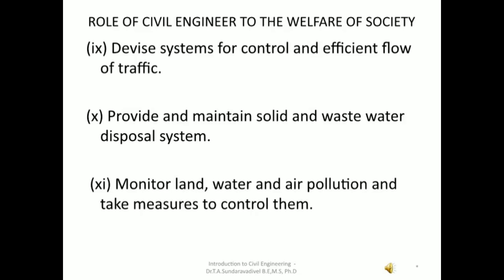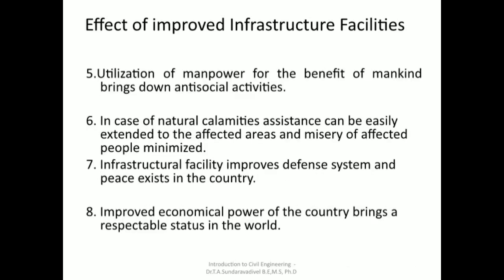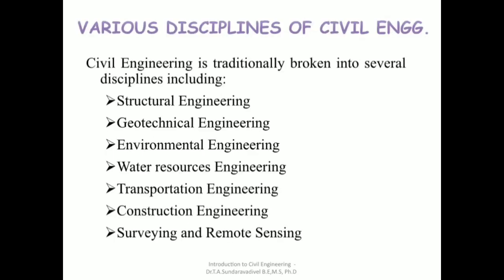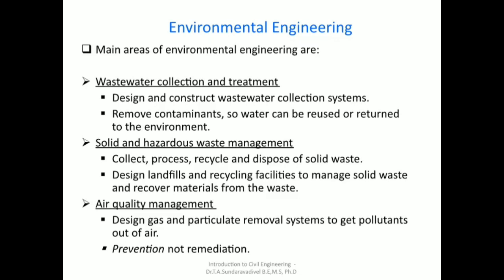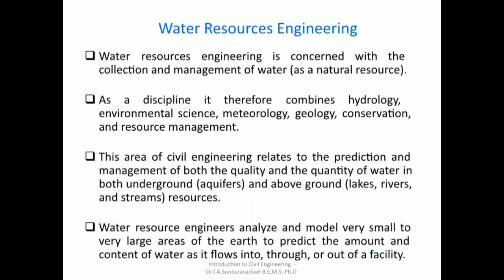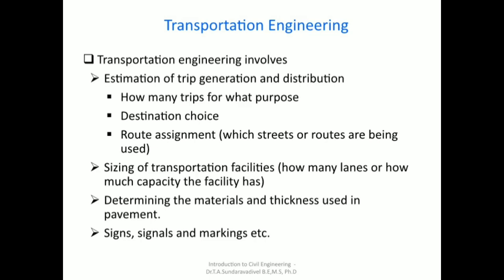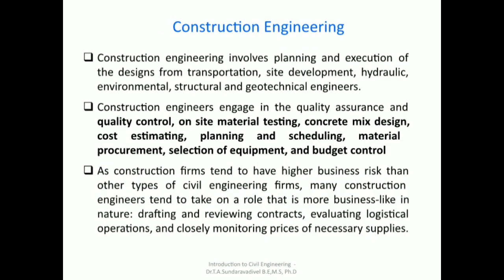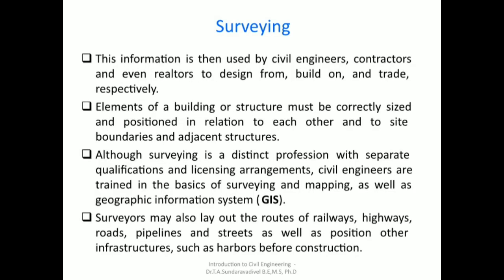SCOPE OF CIVIL ENGINEERING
BE8252 Basic Civil and Mechanical Engineering (Unit-1 - Civil)